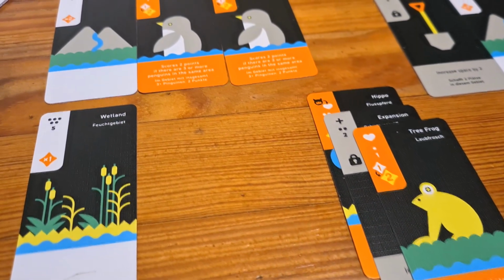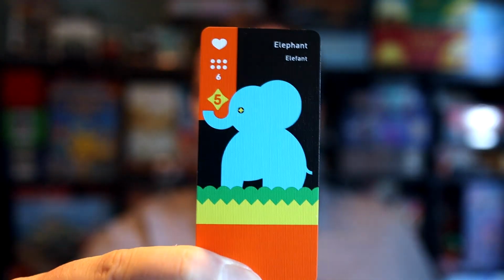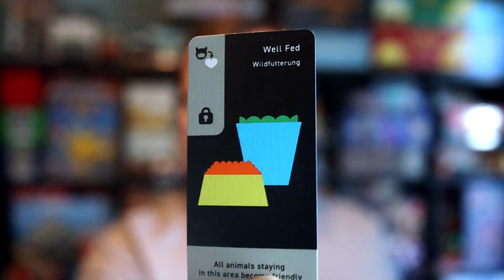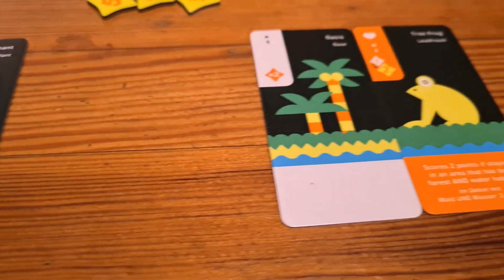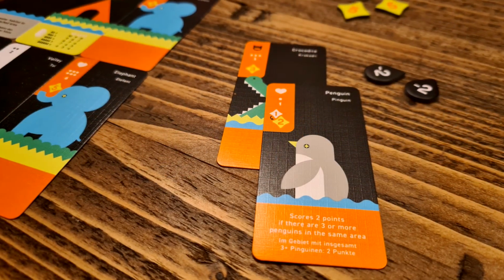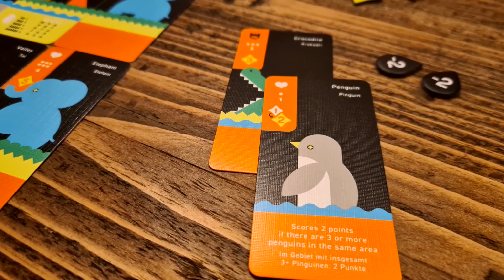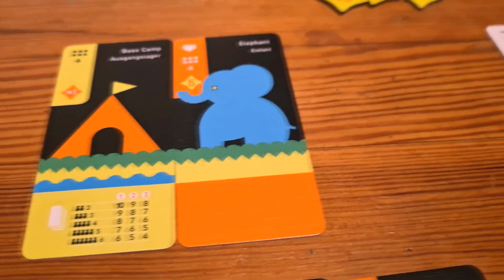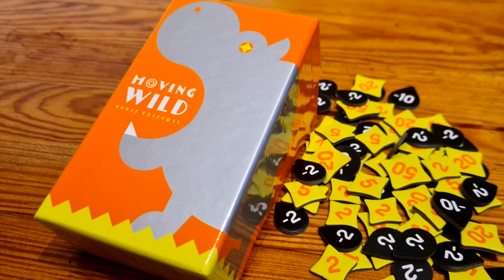Moving Wild Review - Draft Animals!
Oink Games has recently released a brand new edition of this animal themed game! Introducing Moving Wild a new edition of Zuuli - distributed by Hachette Boardgames UK.